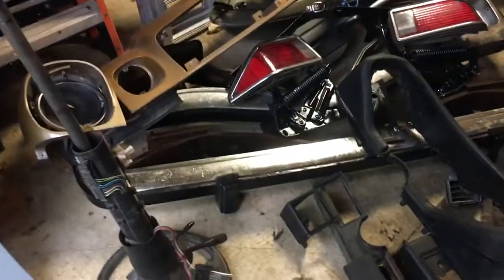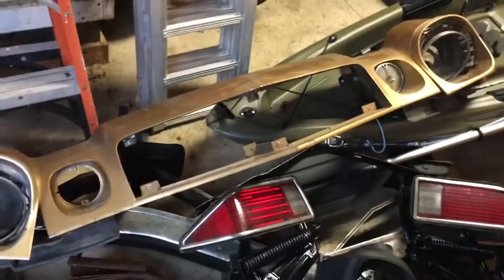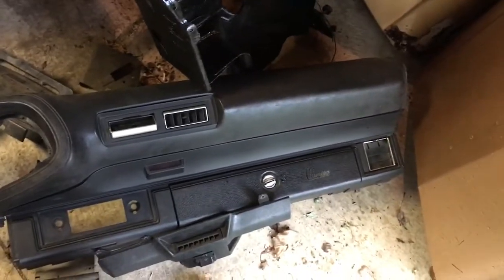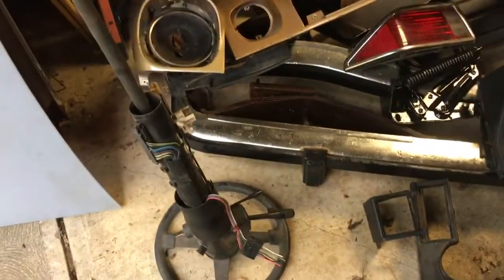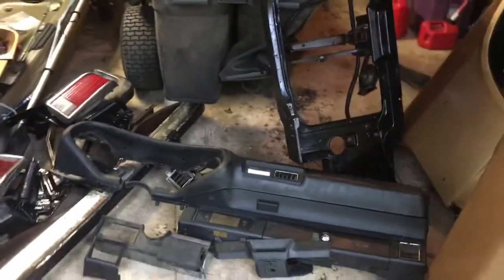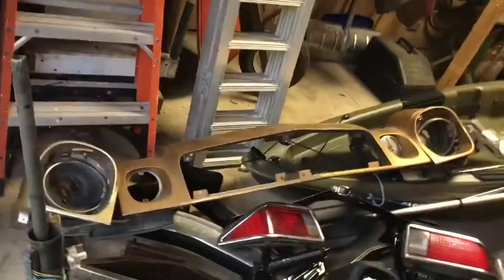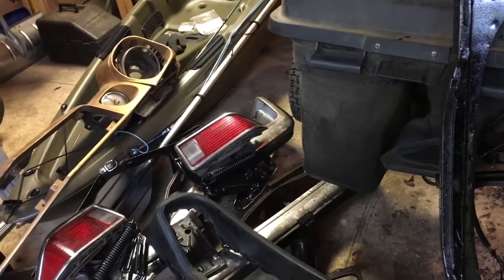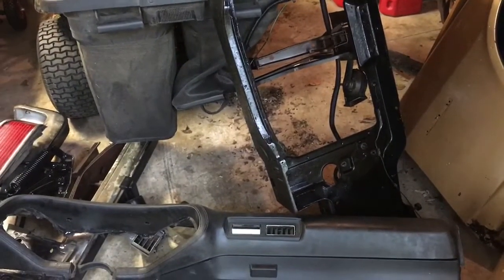Camaro update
Parts pickup- Craigslist bonanza!